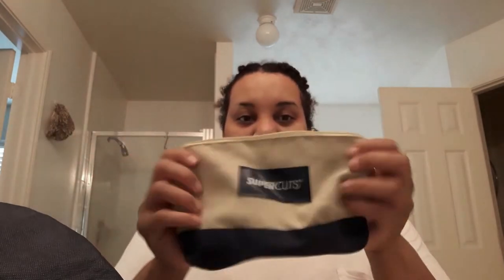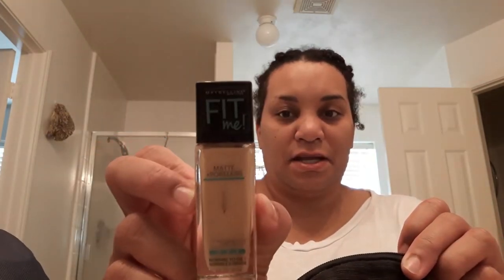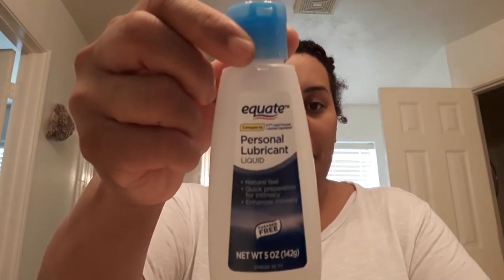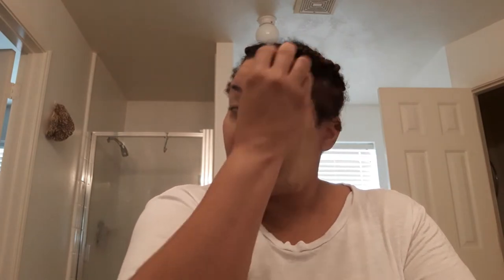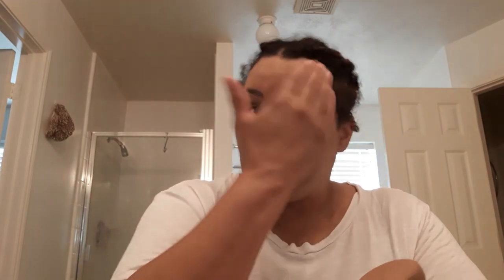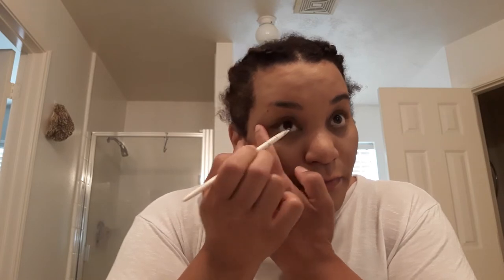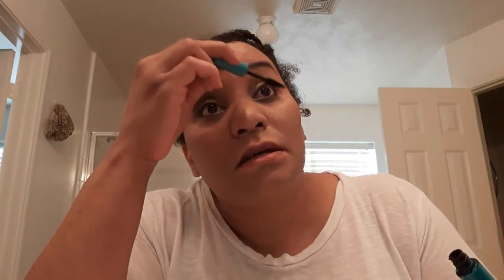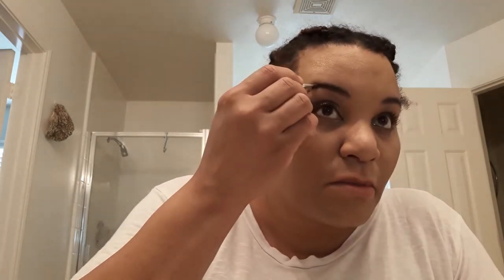Makeup in a cinch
Quick and easy makeup